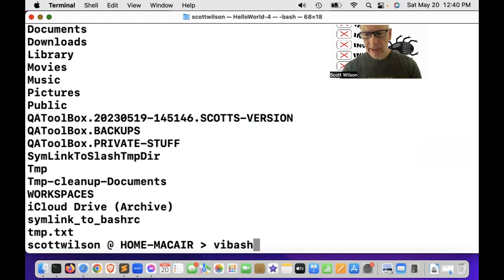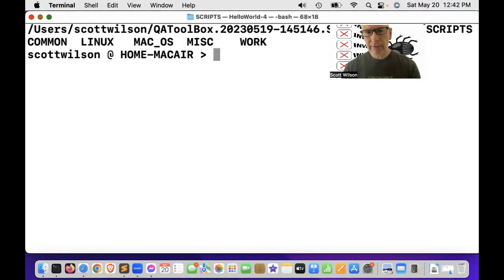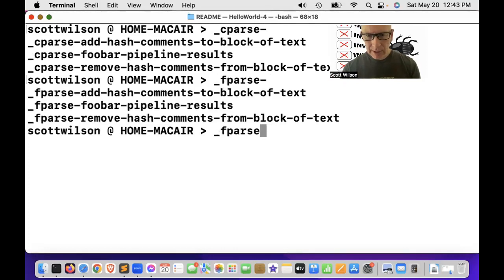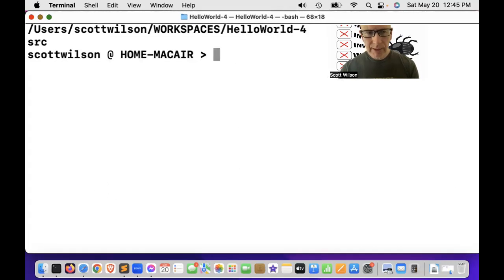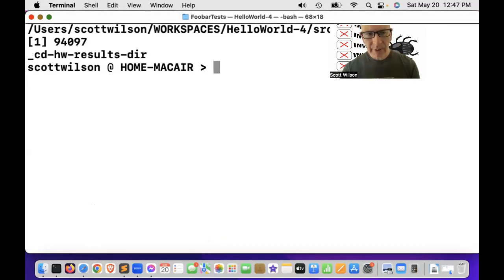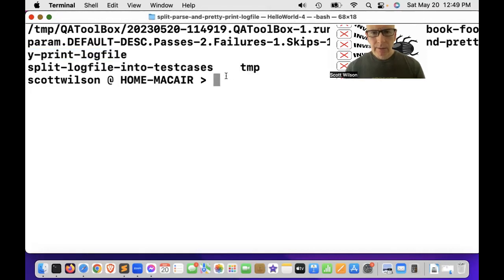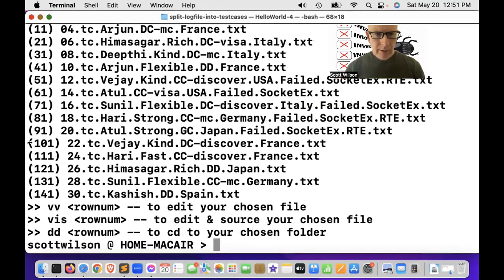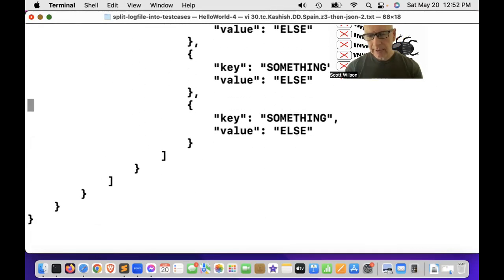How to multi-task + advanced log parsing for software testers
Download at QAToolBox.org

0:00 Introduction
0:20 Download + Install
2:20 Two letter commands (aa, bb, cc ...)
3:15 Simple way to create as many shortcuts as you need
3:44 _this-is-a-sample-create-alias-command
3:50 thisisasamplecreatealiascommand
4:07 Parsing data from files + clipboard
4:52 Configuring all your workspaces (so you can multi-task)
5:54 Initializing the Hello World project (so you can multi-task)
6:08 Whizzing around the Hello World workspace (with only a few key-strokes)
7:43 Hundreds of options at your finger tips
8:30 Efficient way to manage automation results
10:03 Log file parsing (remove crud)
10:03 Log file parsing (add white space to make it more readable)
11:00 Log file parsing (annotating entries to make searching easier)
11:40 Log file parsing (chopping up one large file into one-file-per-test-case)
11:58 Log file parsing (scan each one-file-per-test-case for contextual info and rename the file so you have more context)
12:21 you can fast forward past this
13:19 Log file parsing (pretty printing pojo / xml / json so it's easier to read)

Tell your friends + colleagues about QAToolBox.org so they can also benefit

Sample   code
cc() {
    clear && printf '\e[3J'

create_alias() {
 thealias=$1; shift
 cmd=$@

remove leading & trailing spaces
 trimmed_alias=`echo "$thealias" | sed "s/^[ ]*//g" | sed "s/[ ]*$//g"`
 trimmed_cmd=`echo "$cmd" | sed "s/^[ ]*//g" | sed "s/[ ]*$//g"`

original (readable) key staring with underscore _
    ### ie, vi-setup-env becomes _vi-setup-env
    echo "alias _$trimmed_alias=\"$trimmed_cmd\""  $GENERATED_ALIAS_FILE
    eval "alias _$trimmed_alias=\"$trimmed_cmd\""

lower case without dashes, vi-setup-env becomes visetupenv
    lowerCaseWithoutDashes=`echo "$trimmed_alias" | tr '[A-Z]' '[a-z]' | sed "s/-//g"`
    echo "alias $lowerCaseWithoutDashes=\"$trimmed_cmd\""  $GENERATED_ALIAS_FILE
    eval "alias $lowerCaseWithoutDashes=\"$trimmed_cmd\""

ca() {
    create_alias $@
ca this-is-a-smaple-create-alias-command echo this is a sample create alias command

export PROJECT=HelloWorld
export WORKSPACES=HelloWorld-1,HelloWorld-2,HelloWorld-3,HelloWorld-4,HelloWorld-5
export NAVIGATION_SHORTCUT=hw
export PACKAGES="FoobarClientLib FoobarDatabaseAccessLib FoobarTests"

Programmatically generated commands

ca run-hw-3-create-book-fooparam rccw HelloWorld run-hw-3-create-book-fooparam cat $QQ_DIR/CONFIGS/QAToolBox/SampleLogs/QAToolBox.txt

ca run-hw-3-create-book-barparam rccw HelloWorld run-hw-3-create-book-barparam cat $QQ_DIR/CONFIGS/QAToolBox/SampleLogs/QAToolBox.txt

ca run-hw-3-create-book-helloworldparam rccw HelloWorld run-hw-3-create-book-helloworldparam cat $QQ_DIR/CONFIGS/QAToolBox/SampleLogs/QAToolBox.txt

ca run-hw-3-create-game-fooparam rccw HelloWorld run-hw-3-create-game-fooparam cat $QQ_DIR/CONFIGS/QAToolBox/SampleLogs/QAToolBox.txt

ca run-hw-3-create-game-barparam rccw HelloWorld run-hw-3-create-game-barparam cat $QQ_DIR/CONFIGS/QAToolBox/SampleLogs/QAToolBox.txt